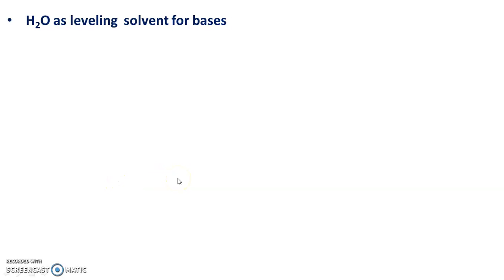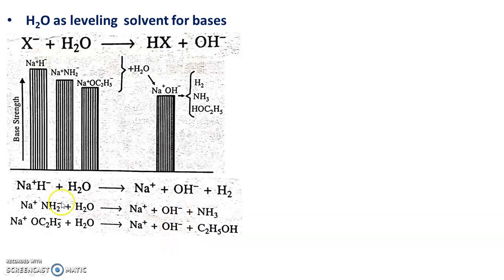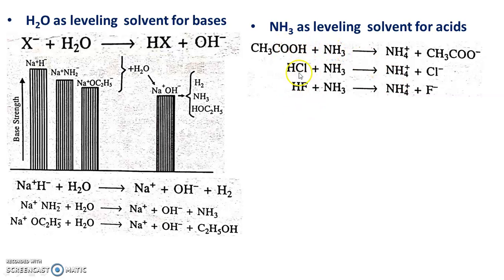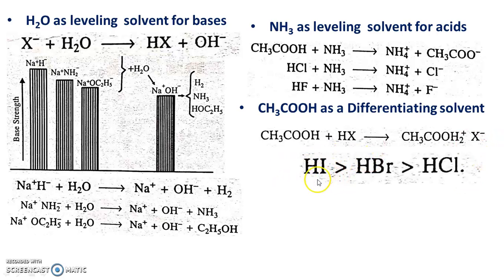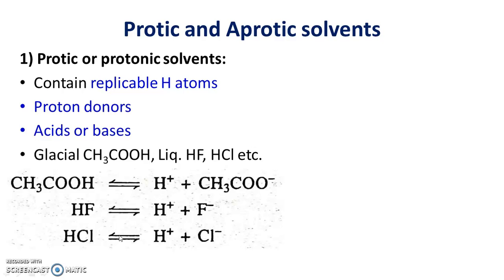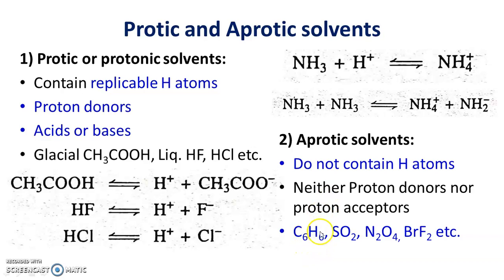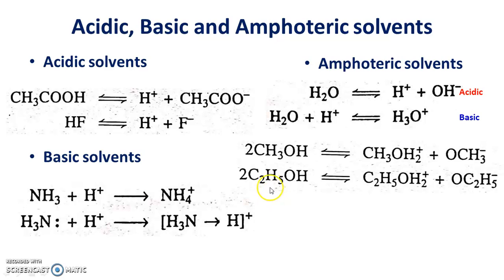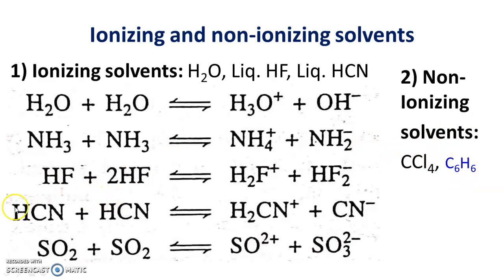Chemistry of Non-aqueous solvents 3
Types of solvent